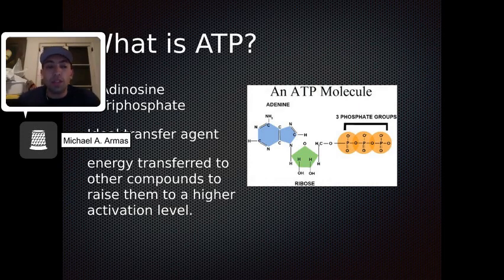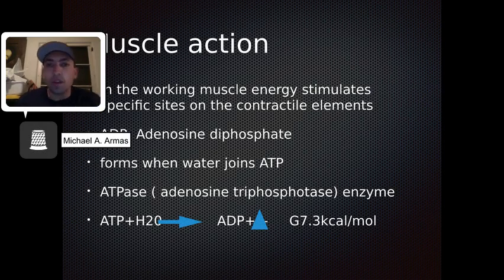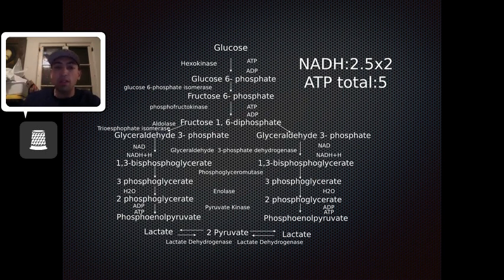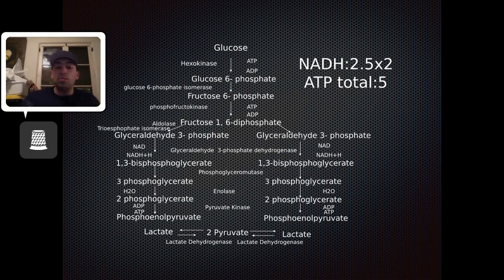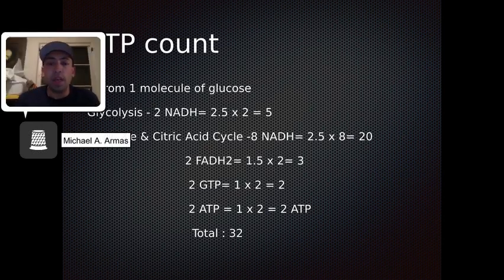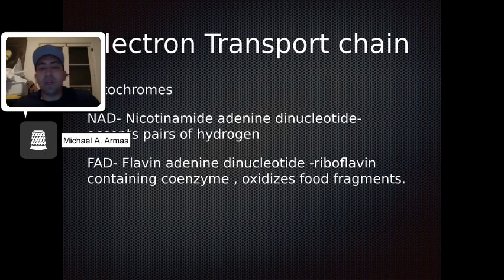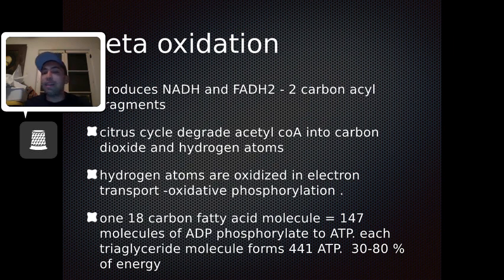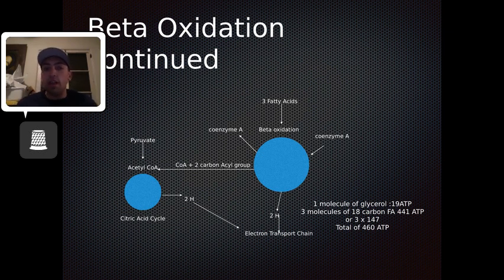KIN 516 ATP pathways1